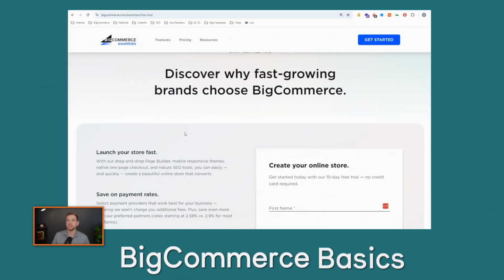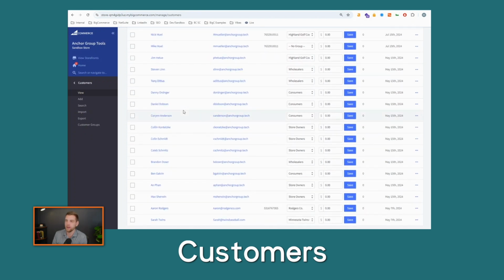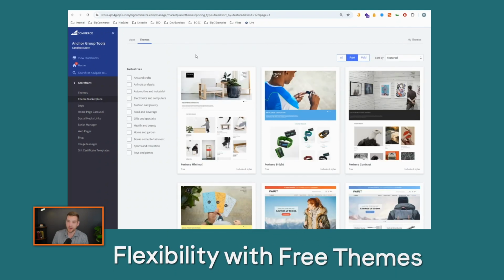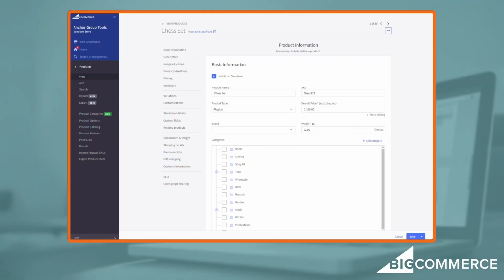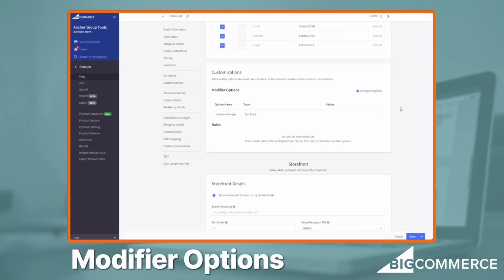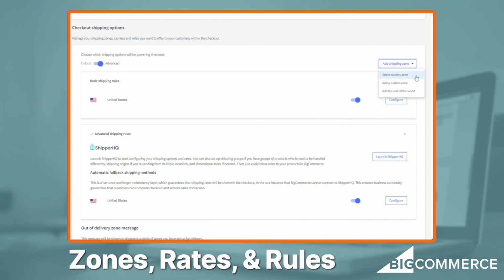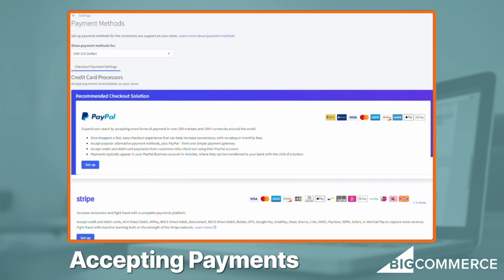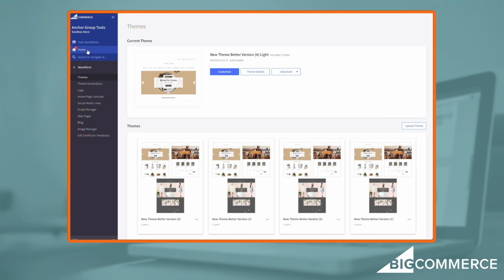BigCommerce 101 | Setting Up Your BigCommerce Website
Stuck on a BigCommerce question? We're offering free 30-minute troubleshooting sessions → Let's fix it together. Are you ready to launch your BigCommerce website but unsure where to start? In this informative video, join Michael, a BigCommerce expert here at Anchor Group, as he shares essential insights and a step-by-step walkthrough of the crucial areas within your BigCommerce account. From configuration to setting up your information, don’t miss out on these valuable tips that will help you get your online store off the ground with confidence!

Looking for support from BigCommerce experts?

00:38 BigCommerce Basics, Creating Your Account
01:02 BigCommerce Admin Dashboard Overview
03:20 Configuring BigCommerce Settings
04:35 Choose a BigCommerce Theme
06:04 Adding Products to BigCommerce
07:12 Step-by-step: Adding Products
11:11 Step-by-step: Set Up Shipping
13:16 Step-by-step: Payment Processing
14:44 Step-by-step: Configuring Taxes
16:06 Step-by-step:Final Steps
16:31 Where to find more information